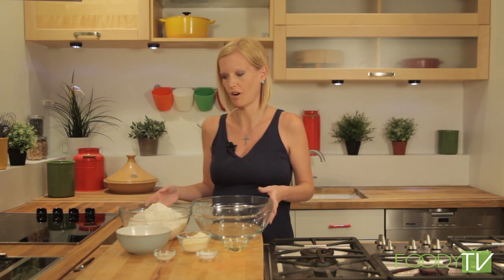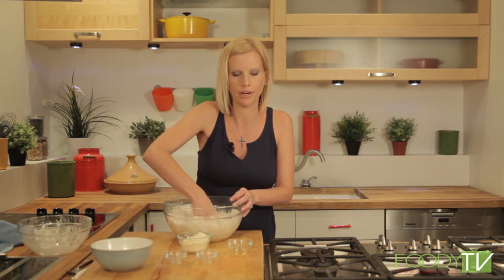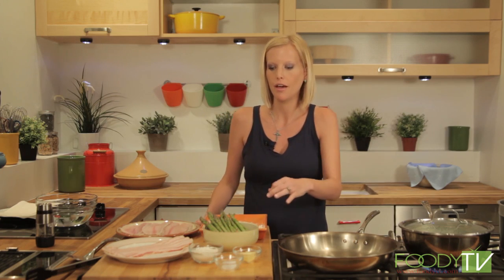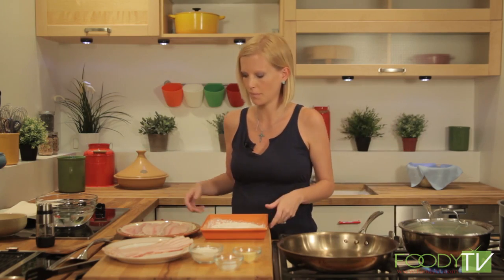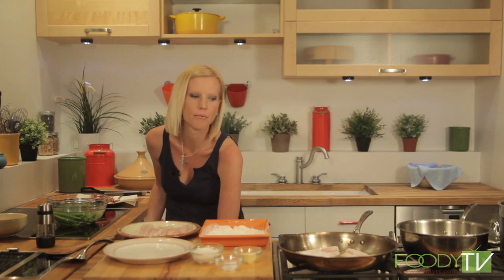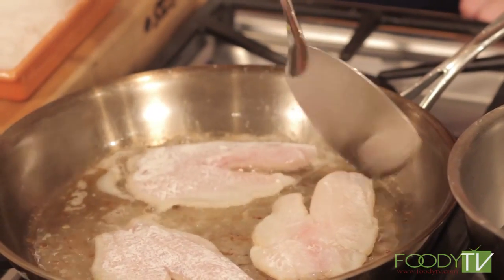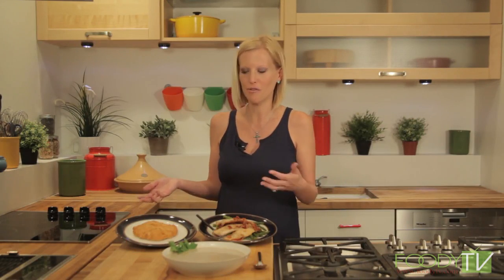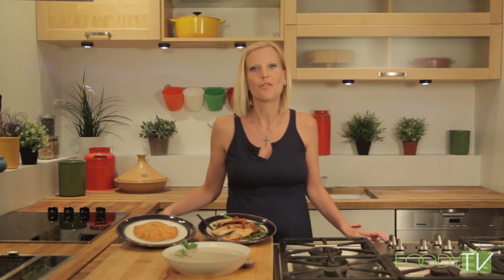Story of Cooking - Native Americans